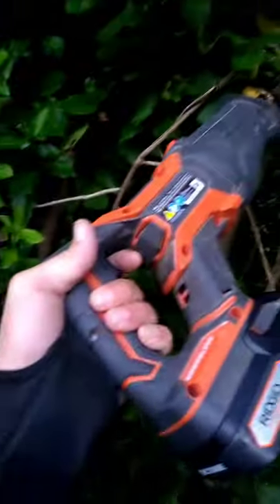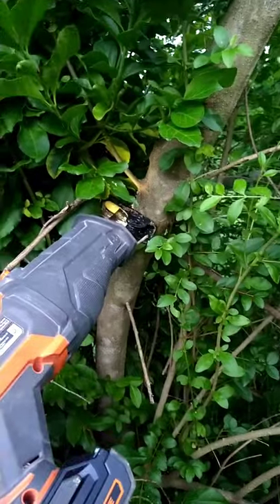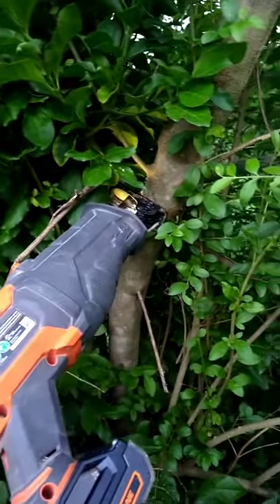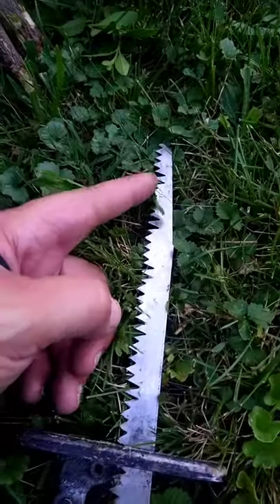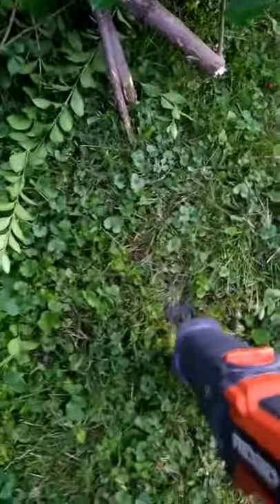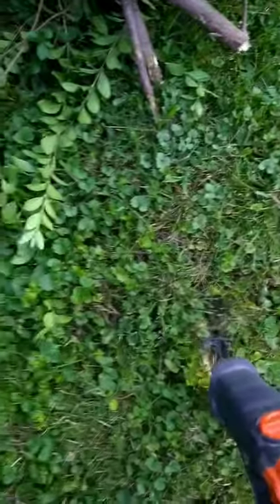Comparing Milwaukee fuel m12 Hackzall to Ridgid octane recip saw for pruning